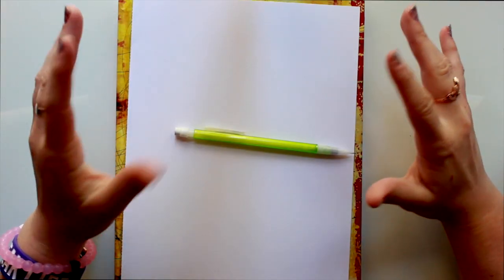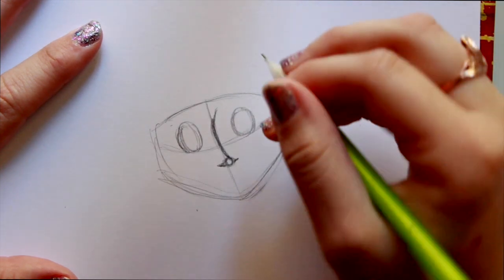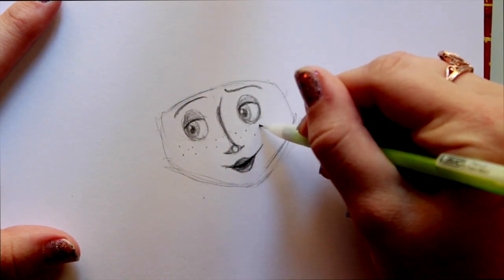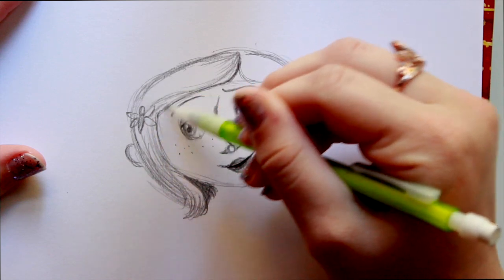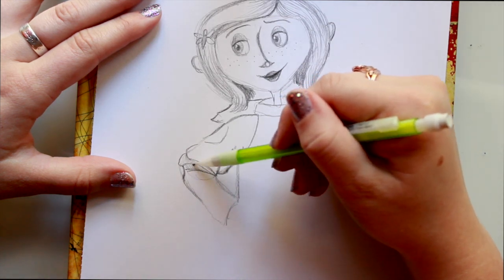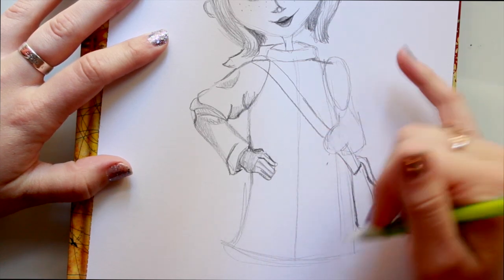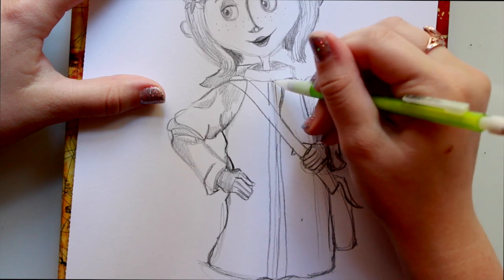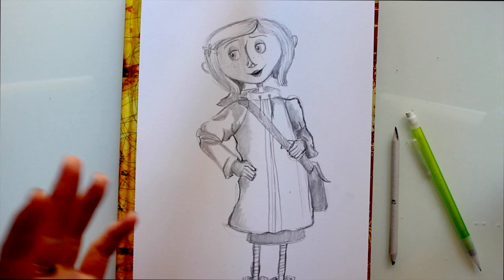How to Draw CORALINE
Coraline has been a big request lately! Finally here she is! I hope you all enjoy this tutorial on Coraline!

One week of October left! Which Halloween character would you like to learn how to draw?! Only PG characters please.

Want to BUY some of my ART, check out my ETSY Store